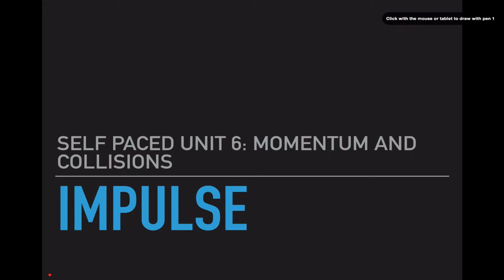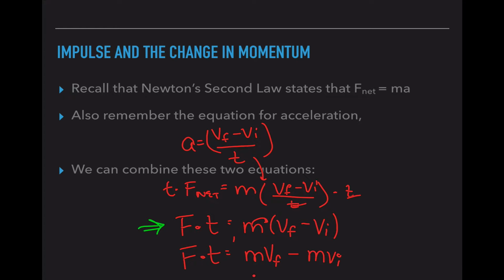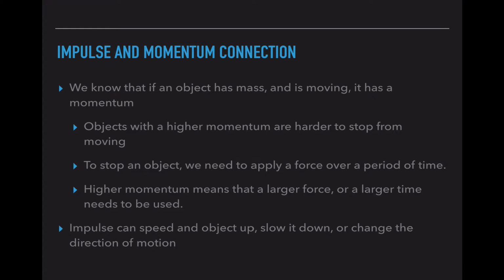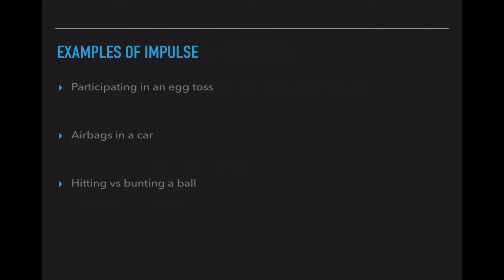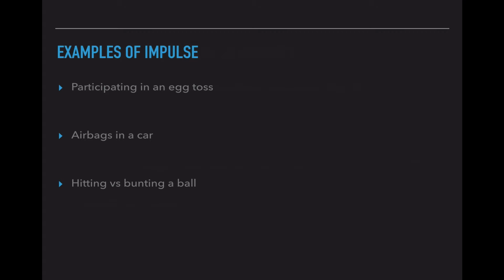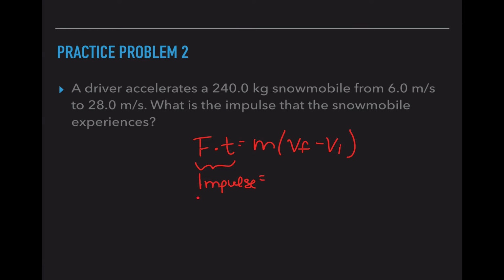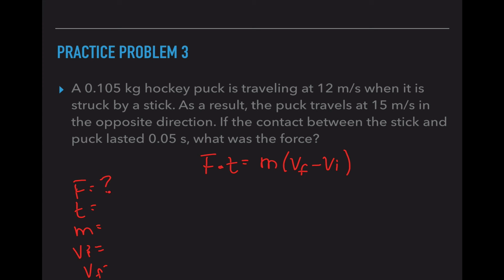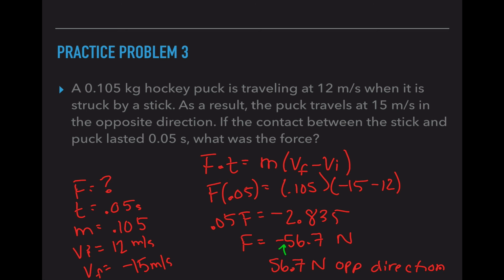Impulse and Change in Momentum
Notes derive the relationship between impulse and change in momentum. We talk about what effects impulse may have on an object as well as real life examples. Students are also worked through three practice problems.